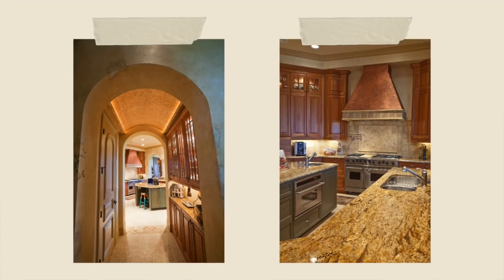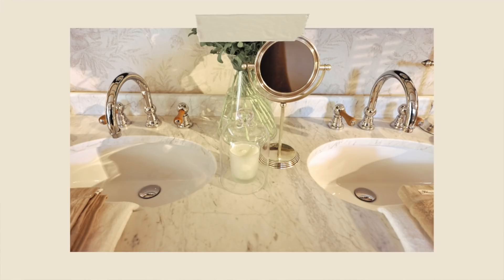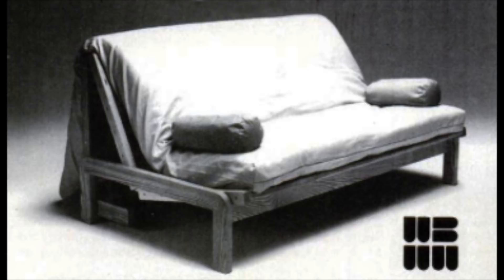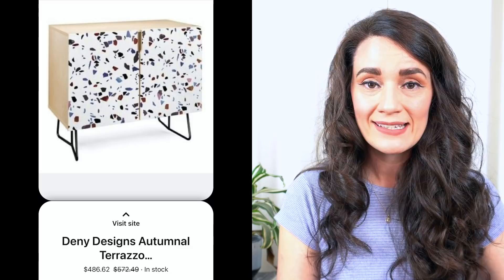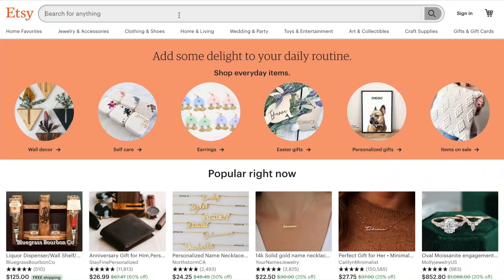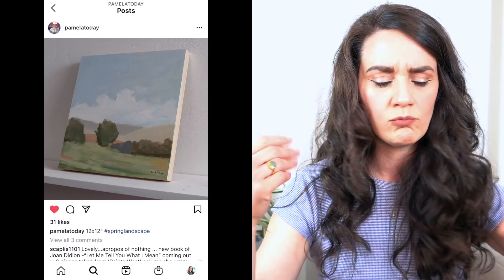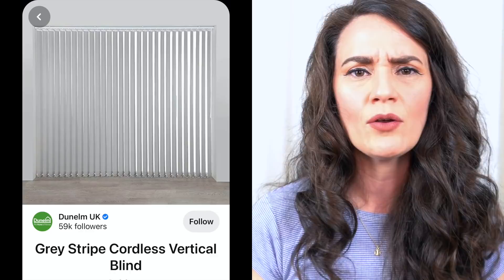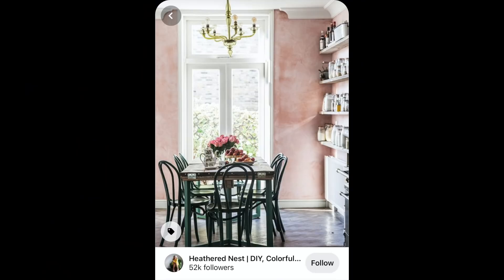10 OUTDATED Interior Design Trends that Should NEVER Come Back! (and what to replace them with)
It’s time for a DESIGN INTERVENTION! If you have any of these outdated décor disasters hiding in your new home, it’s time to plan an update! In this video we’re going through10 outdated home décor trends that I can’t believe are still in stores and that I hope NEVER come back in style! For each outdated trend I share where the trend originated from, how it’s come back again and again over time, and how to update your space for a more contemporary look on a budget.

CHAPTERS
Here’s a rundown of the video in case you want to jump ahead:
0:00 Welcome
0:57 Tile Countertops
2:36 Wood Paneling/Shiplap
3:43 Futons
5:35 Terrazzo
6:37 Word Art
8:26 Tuscan Kitchens
10:03 Wallpaper Border
11:23 Vertical Blinds
13:03 Sponge-Painted Walls
13:42 Glass Blocks
15:46 What to Watch Next

It’s fun to learn about home décor trends and find our own unique interior design styles in the process.

RECOMMENDED READING
Here’s some further reading on each trend I discussed in this video. Some agree with me, some don’t. What do you think?

1. KITCHN: All About: Ceramic Tile Countertops by Cambria Bold,
2. THIS OLD HOUSE: All About Interior Wood Paneling by Katelin Hill,
3. HOMENISH: What is a Futon? Futon Types, History and Size Guide by Steve,
4. APARTMENT THERAPY: So, Is Terrazzo Officially Over? By Kelsey Mulvey,
5. APARTMENT THERAPY: A Brief History of Word Art, the Décor Everyone Loves to Hate by Marlen Komar,
6. FLETCHER DESIGN CONSULTANTS: How to Transition Your Home Away from the Tuscan Style,
7. THE ATLANTIC: A History of Wallpaper’s Deception by Jude Stewart,
8. DIY NETWORK: What Do You Need to Know Before Buying Vertical Blinds
9. THE CHICAGO TRIBUNE: Sponge Painting Personalizes a Room (1996) by Gary Krino, Orange County Register,
10. ARCHITECTURAL DIGEST: Glass Blocks Are Cool Again: Here’s Why You Should Care by Sydney Wasserman,

WELCOME
I created Lindsay Living to help renters and new homeowners to learn about interior design and make simple changes to create a home they truly love.

☆Interior Design Trends that Need to Go in 2021
☆Make Your Home Look Expensive on a Budget
☆How to Decorate Japandi

JOIN OUR DIY INTERIOR DESIGN COMMUNITY
It helps YouTube to recommend this video to other people who might like it. I post a new video on interior design and decor every Sunday.

MUSIC
If you are a video creator I highly recommend them!

Lindsay